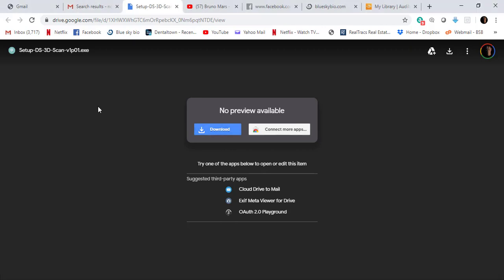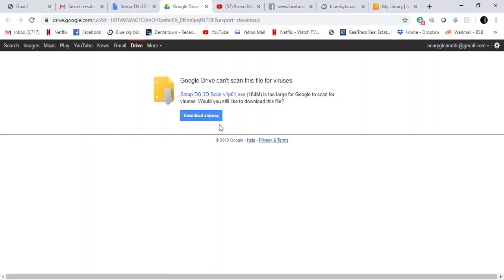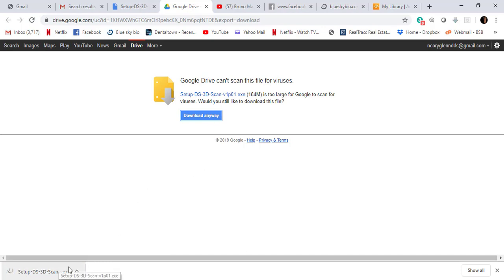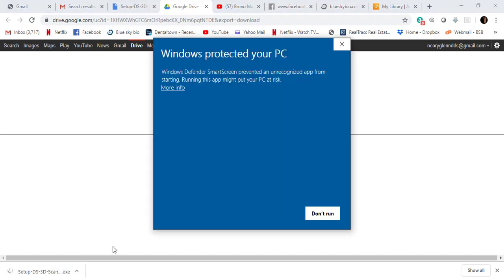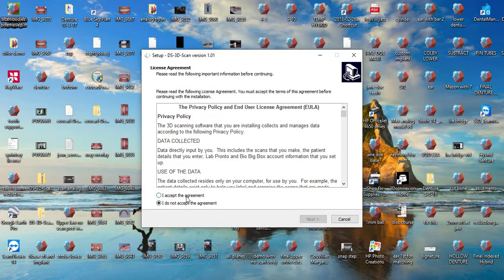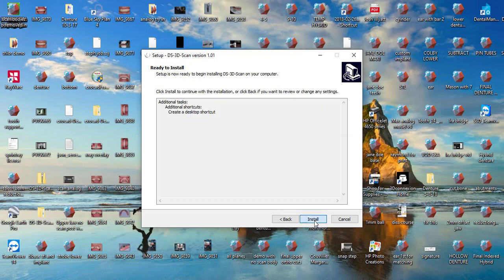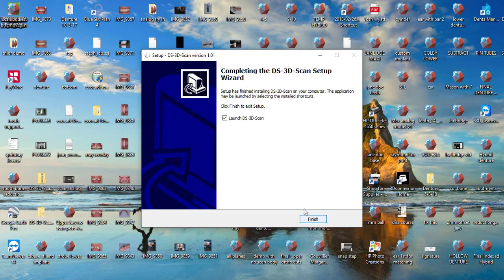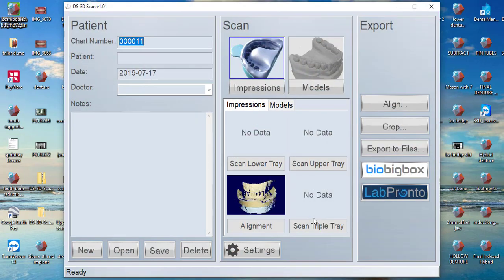Blue Sky Bio DS-3D Scanner 1. Installing the DS-3D software